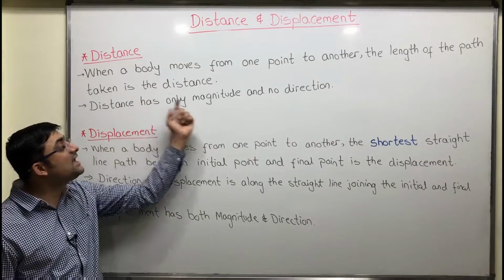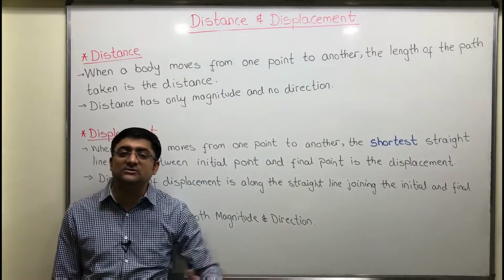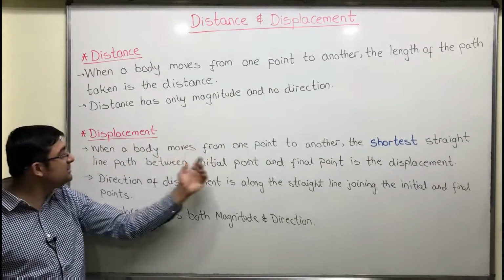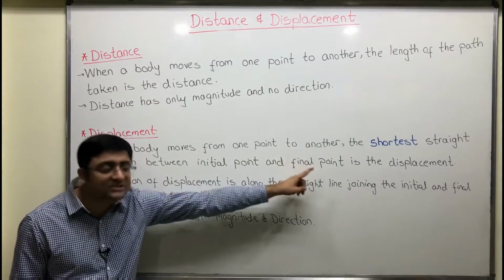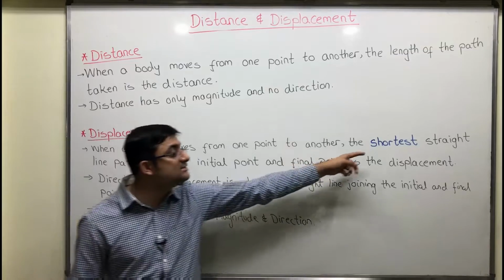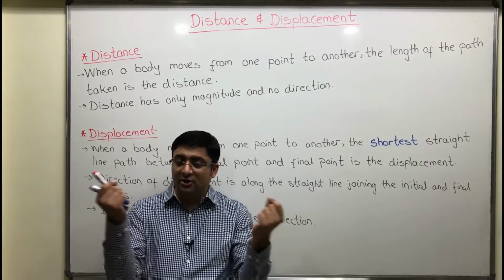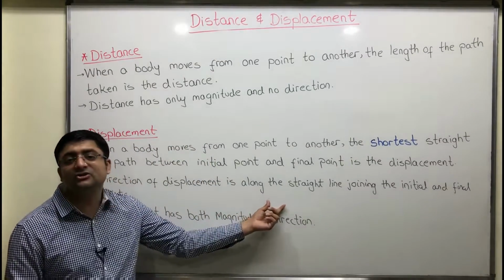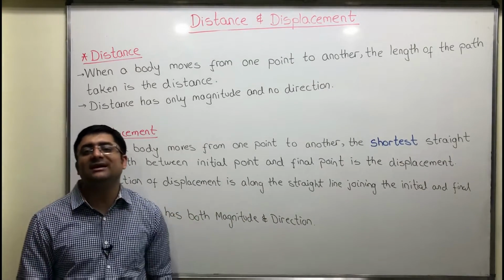Class 9 | Science | Physics Motion | Distance & Displacement | Lecture 2